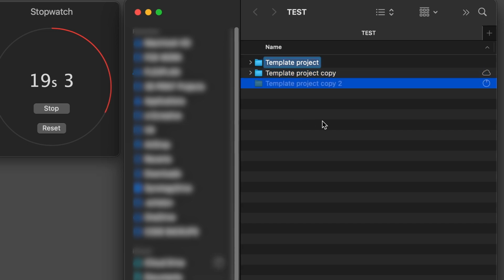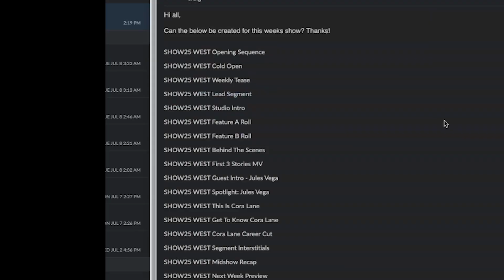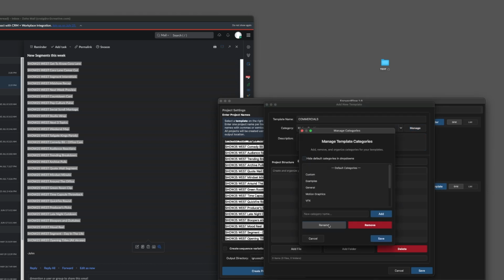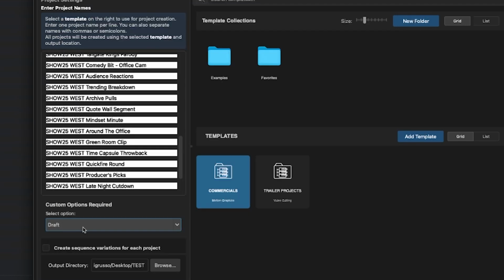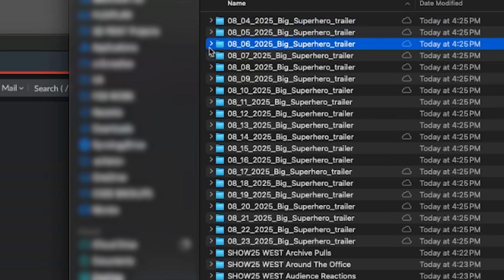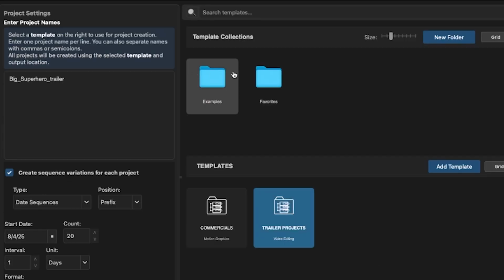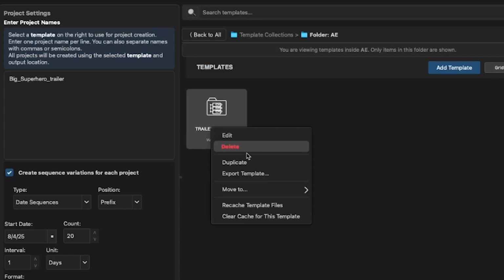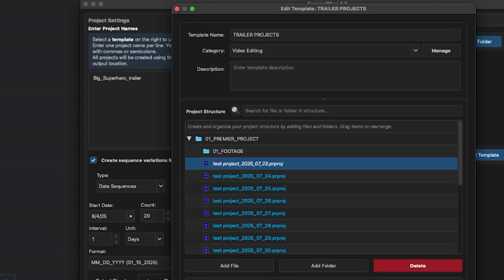FORWARD FLOW INTRO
Stop wasting time building the same folder tree for every project. ForwardFlow gives you a clean, consistent project structure in seconds, so you can start editing immediately. No manual prep. No wasted minutes.
In this video, I show:

What ForwardFlow is and who it’s for (editors, DITs, assistants, post supers, YouTubers)
How to spin up a full project template with one click
Custom presets for different shows/clients
Tips for keeping assets, proxies, and deliveries organized (without thinking about it)
Consistent structure = faster starts, fewer missing-media headaches, and a calmer handoff between teams.
Questions or feature requests? Drop a comment—I’m collecting ideas for the next update.